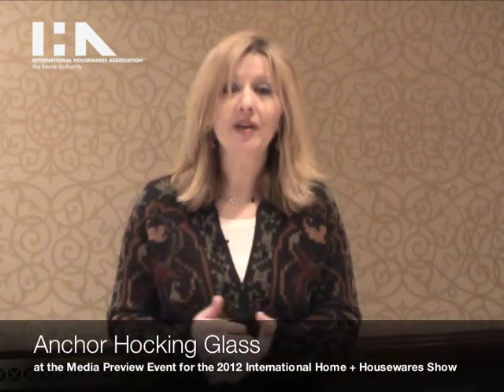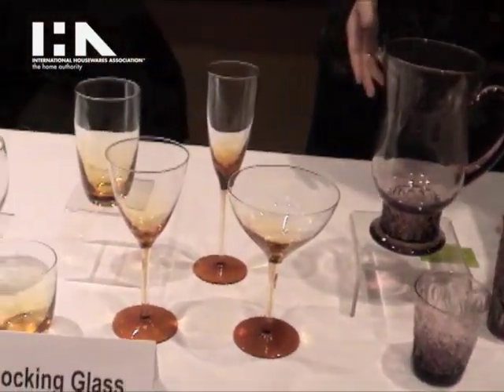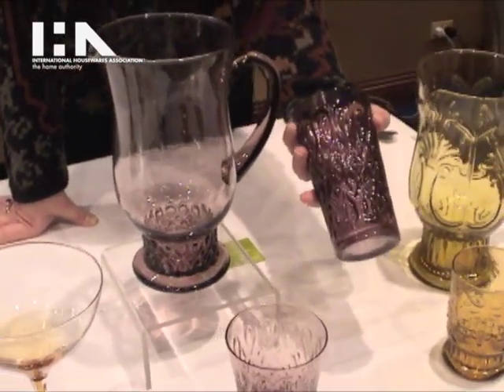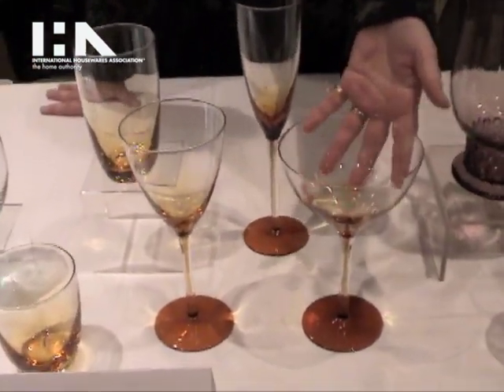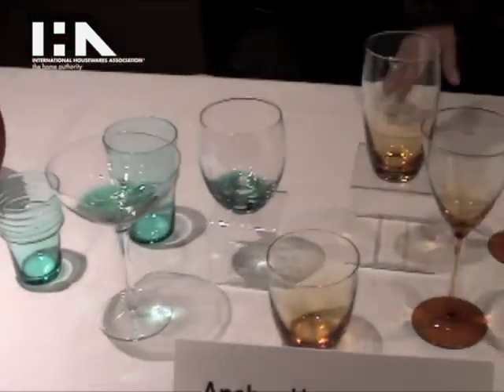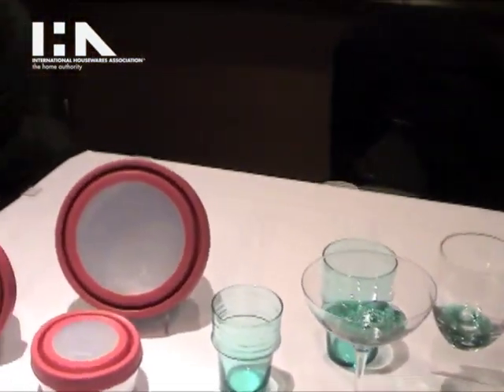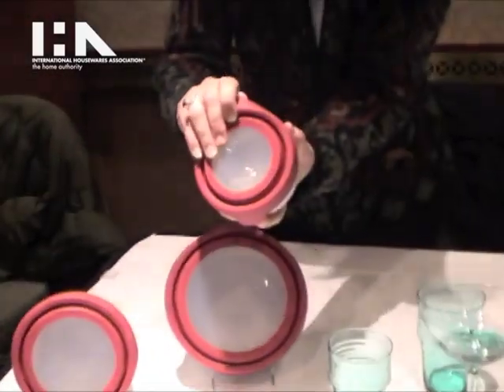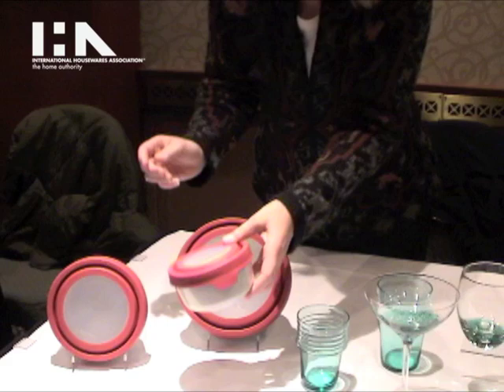Anchor Hocking Glass at the Media Preview for the 2012 International Home + Housewares Show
Anchor Hocking Glass previewed their refreshment collection, tumbler collection, and ceramic food storage containers at the 2012 Media Preview from the International Housewares Association.  The two collections introduce both jewel tone colors and texture to their glass ware lines. Learn more about the International Home + Housewares Show